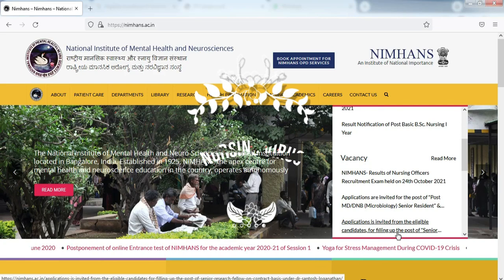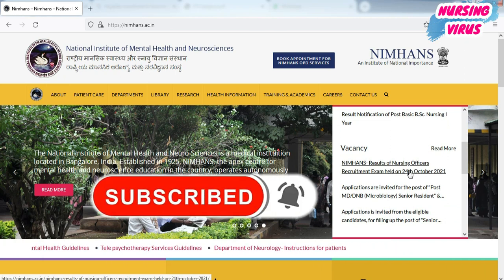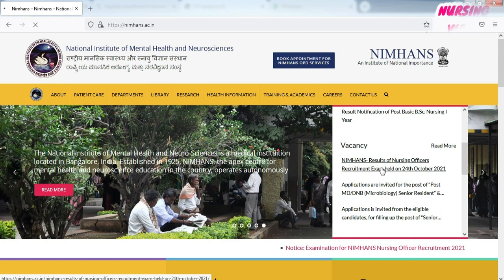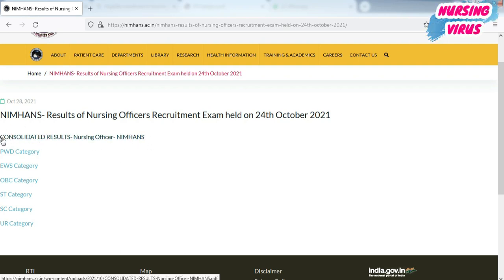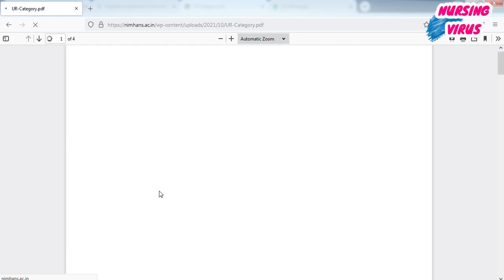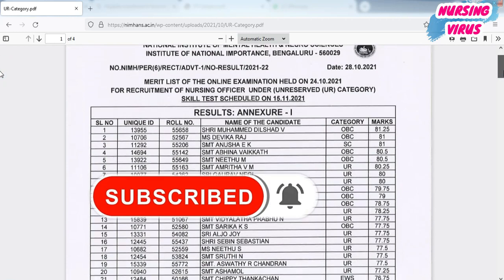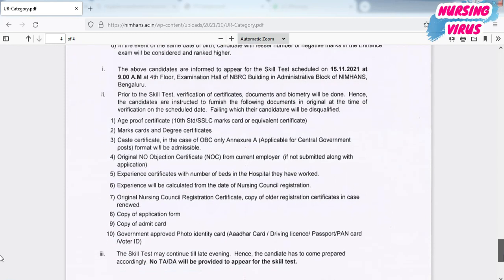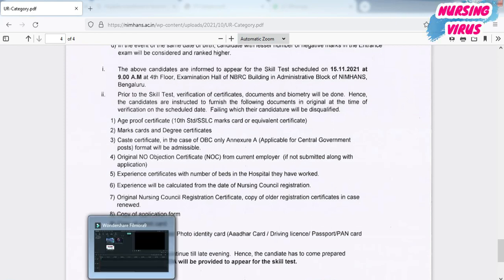NIMHANS nursing officer exam result 2021 || when is the NIMHANS skill test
NIMHANS nursing officer exam result 2021 || when is the NIMHANS skill test | how to check the NIMHANS result
NIMHANS result link:

JIPMER Previous year exam solved questions and answers